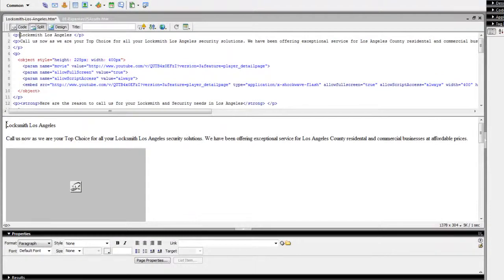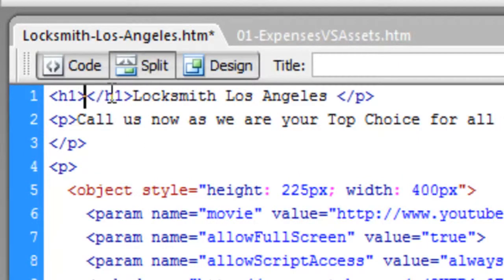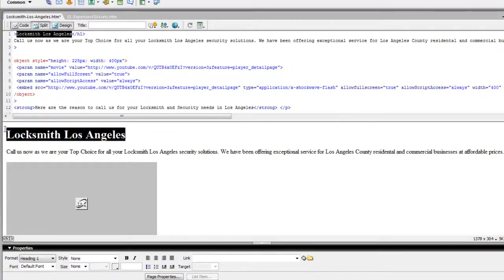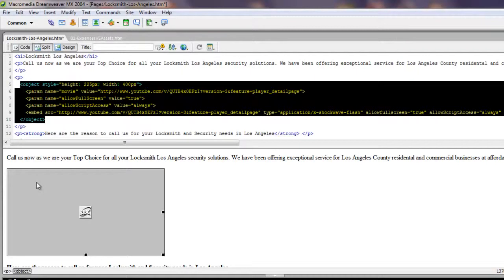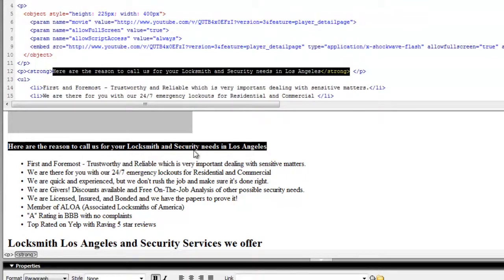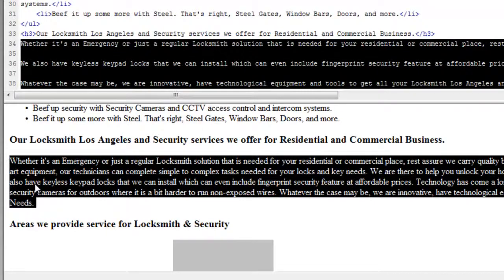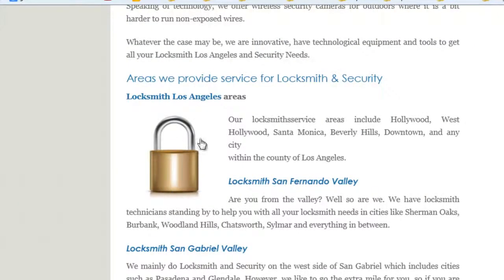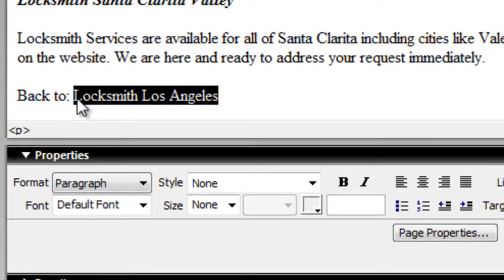SEO On Page - Optimization Search Engine - Optimization Techniques